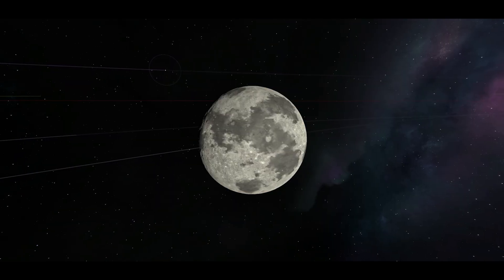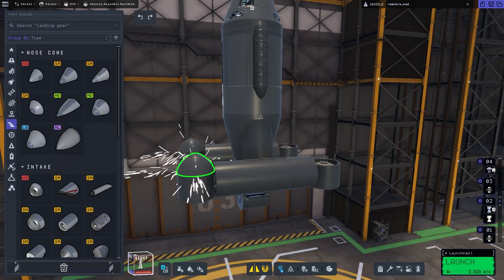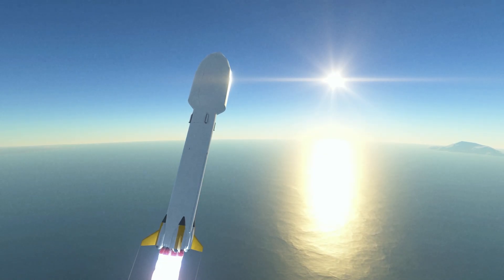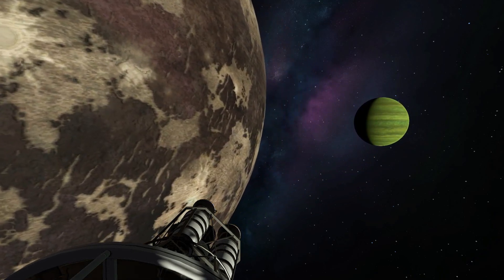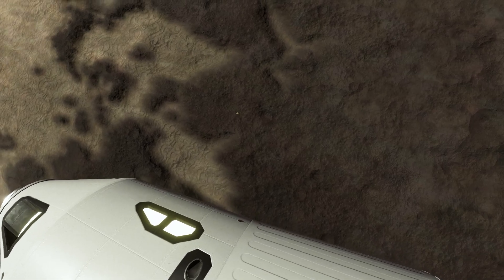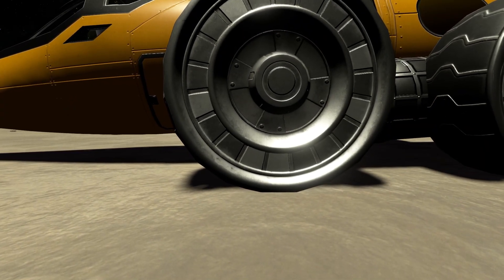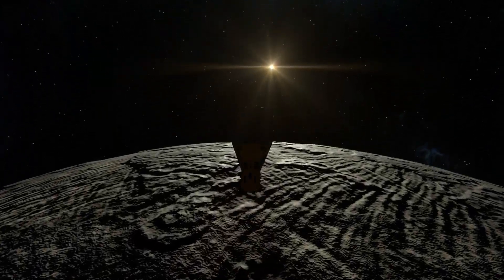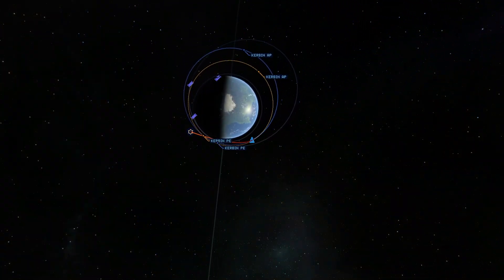KSP2: Visiting the strange Monument on Tylo!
Today we will visit the strange Tylo - Monument! Also I found out that it is terribly difficult to land on Tylo, but I still managed to pull it off! But we didn't just put one single Kerbal on Tylo, no we put three of them there, together with a rover! There is also a giant Plottwist at the end!

In this video you'll see the building timelapse, aswell as the cinematic of the whole mission.

I hope you all can enjoy!